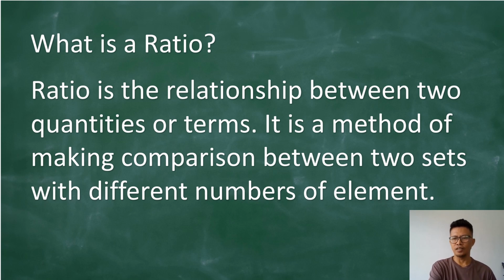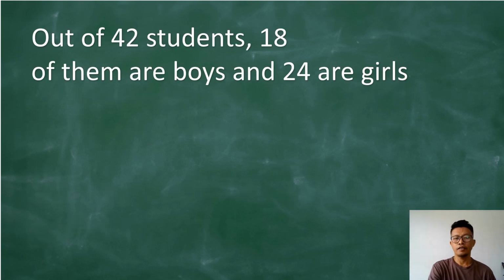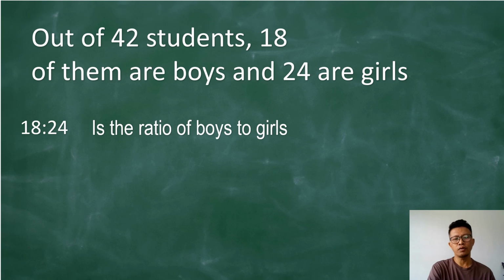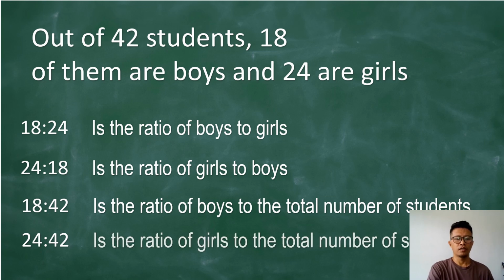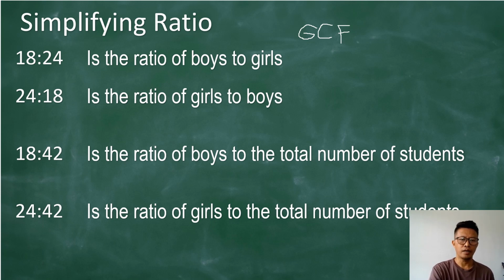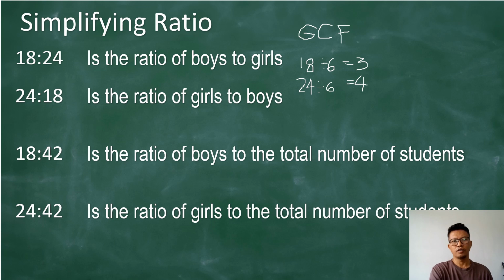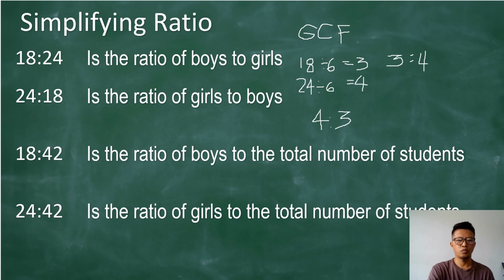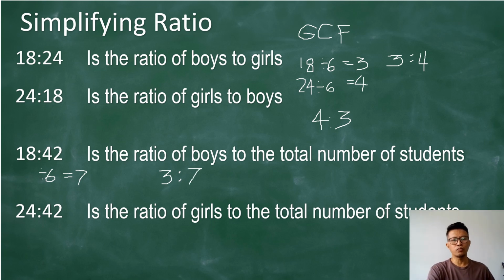Simplifying Ratio I Math with RowvixTV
The objective of this video is to help Grade 5 students with their lessons in Mathematics